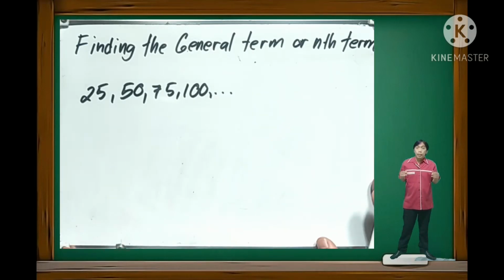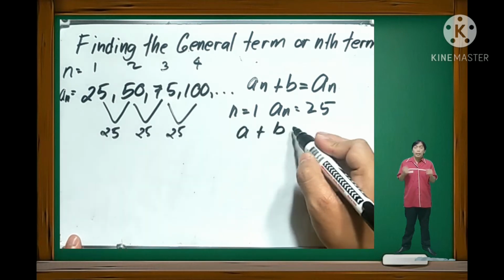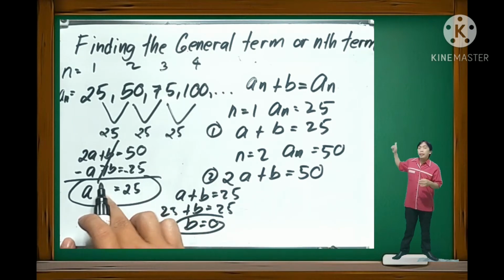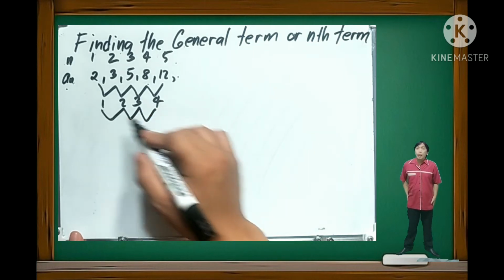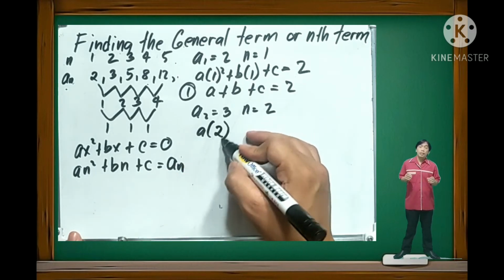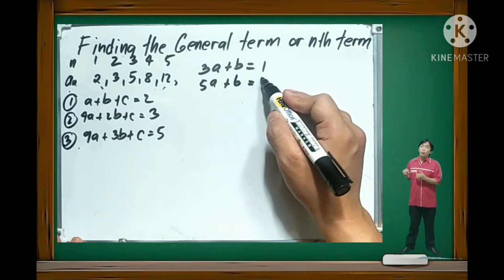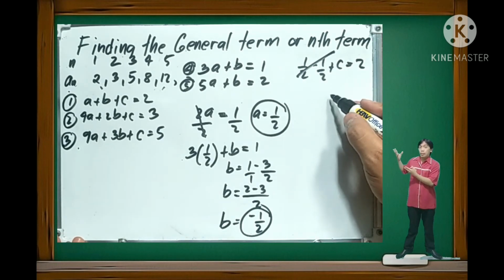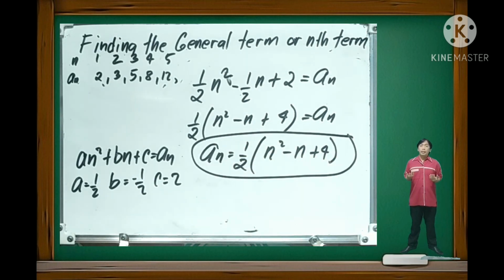General Term of a Sequence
How to find the General Term or Nth Term of a Sequence